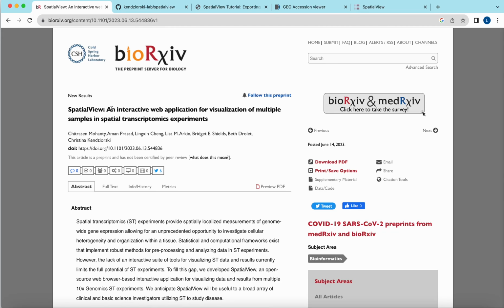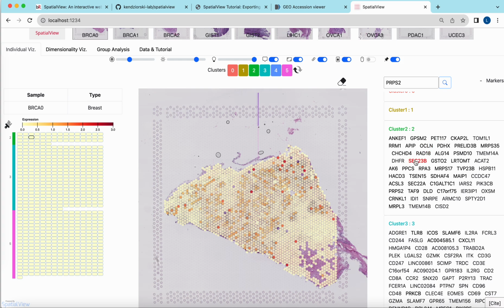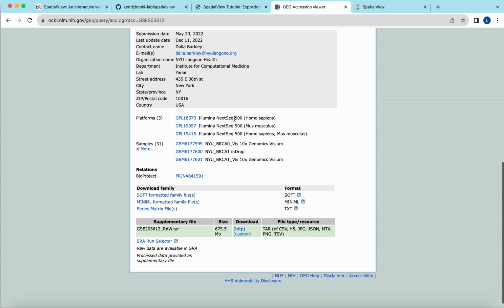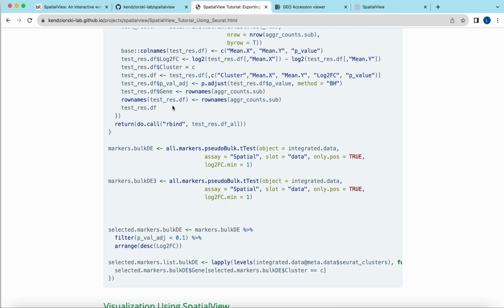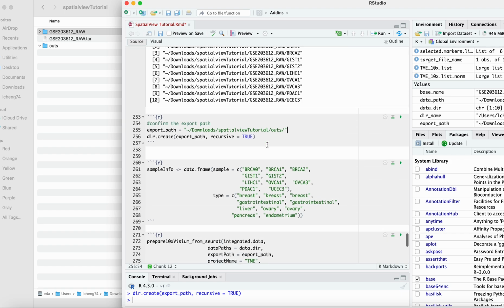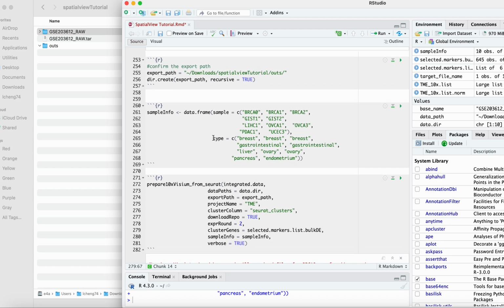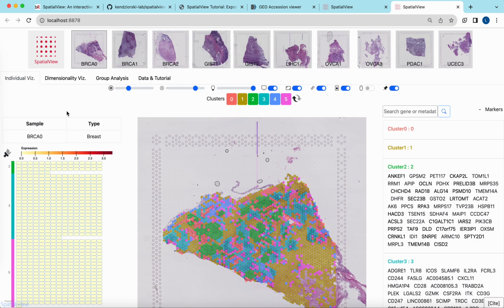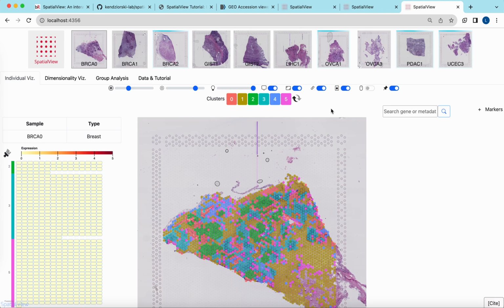SpatialView Installation Tutorial on Example Dataset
The tutorial is to teach how to install spatialView and let it run an example data set.
00:00 Overview
02:27 installation and example code to process raw spatial transcriptomics data to normalize, integrate, cluster and find marker gene ( users can alter the example code to whatever methods they like)
05:40 Based on the analyzation result, how to prepare input data for spatialview, to let spatialview pop out the web browser visualization app
9:45 shortcut to re-visit the browser application in later time